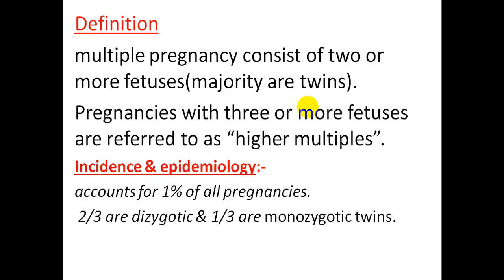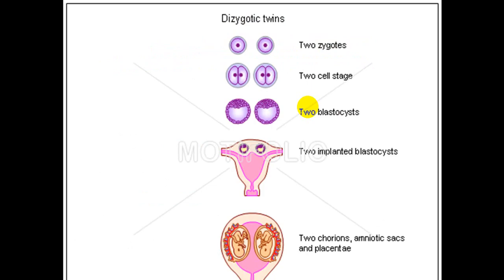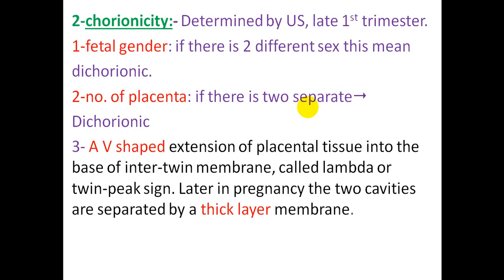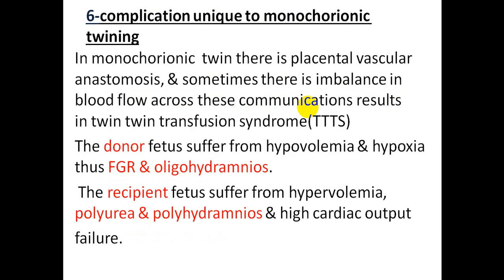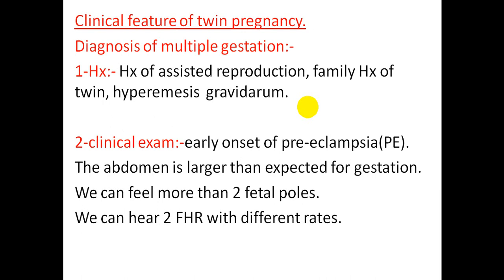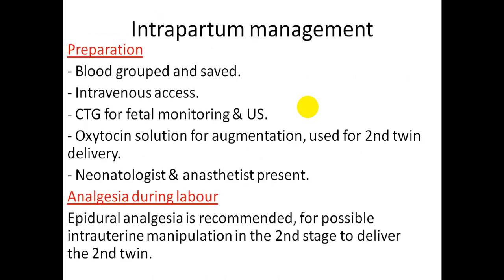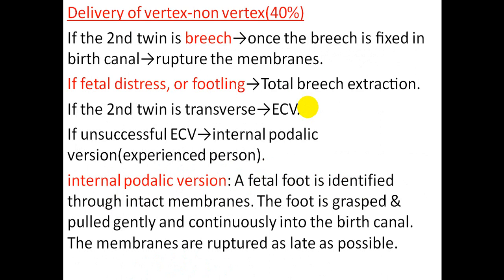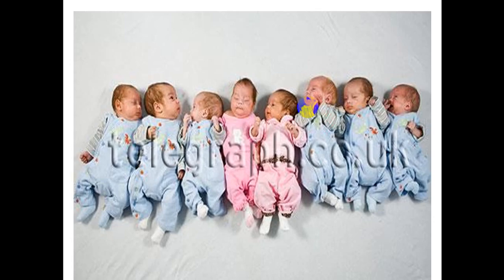محاضرة علمية(المرحلة الرابعة / مادة النسائية / التوائم)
م.د. عقيلة حيدر محمود